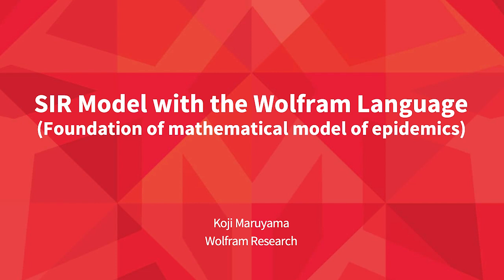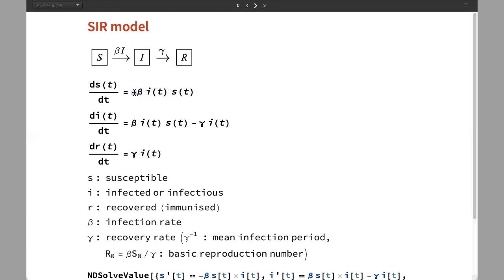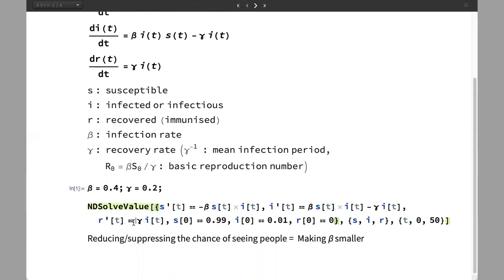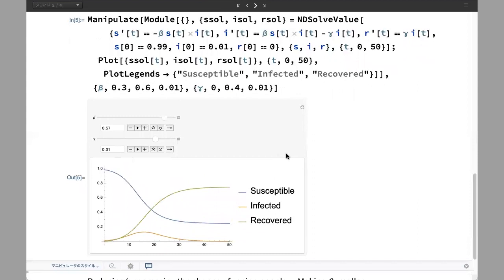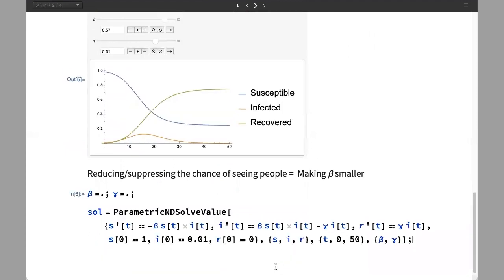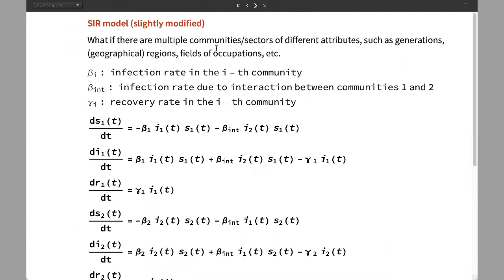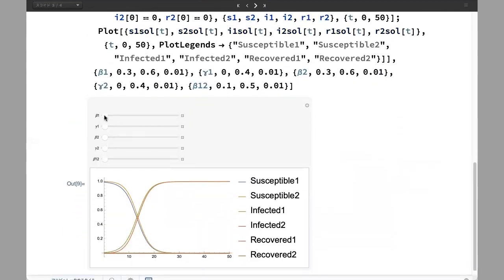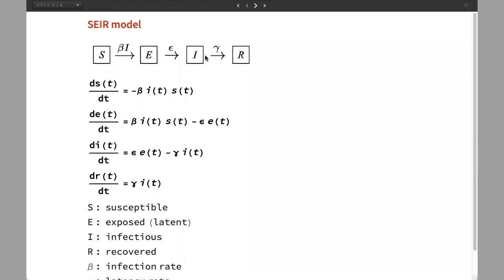SIR Model with the Wolfram Language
The SIR model is the simplest among those that are designed to describe the propagation of infectious diseases. The Wolfram Language helps you play with the model quickly and easily to see how the number of cases vary over time depending on the values of the parameters. With what you learn here, you can create your own epidemiological model and simulate a more realistic evolution of a pandemic.